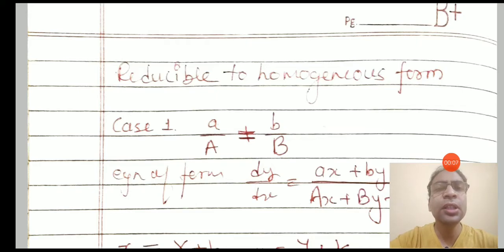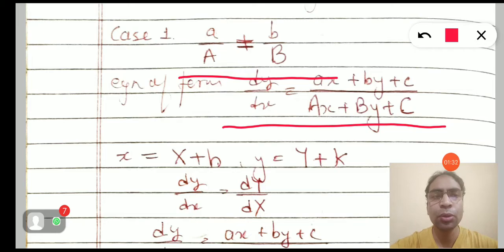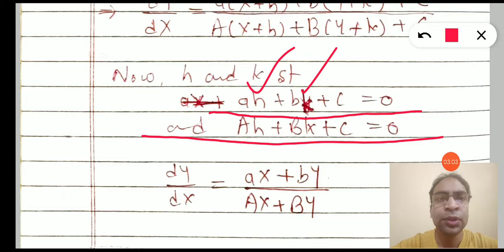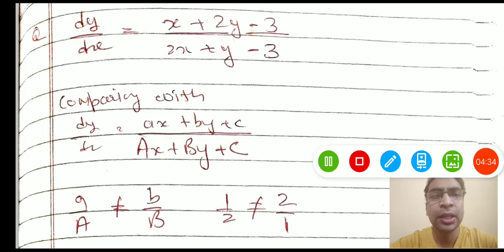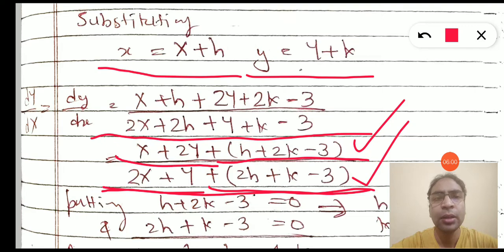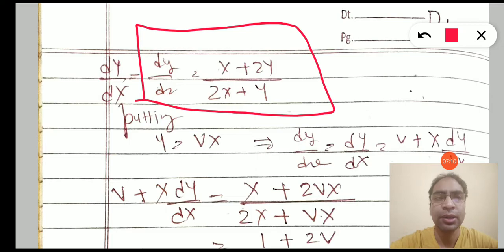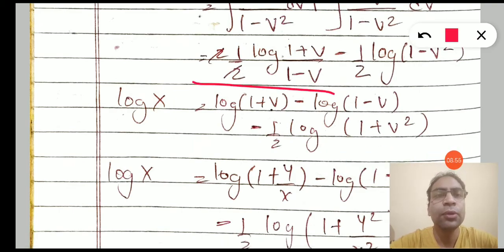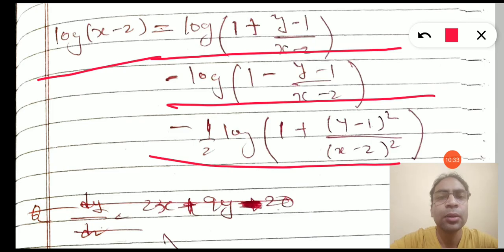Equations Reducible to Homogeneous equations Type 1 part 1